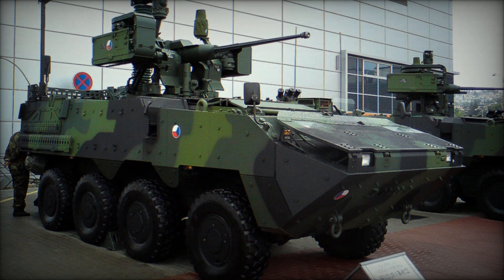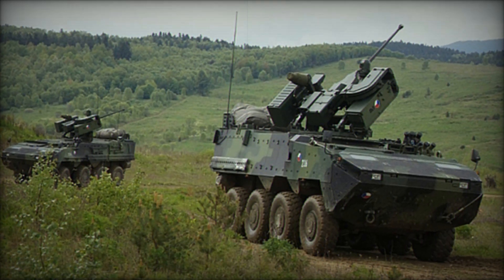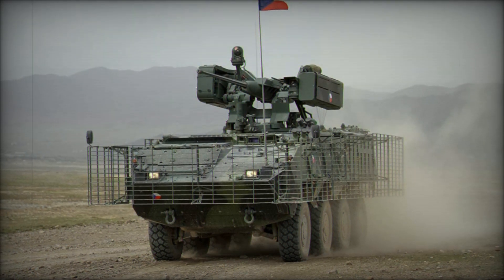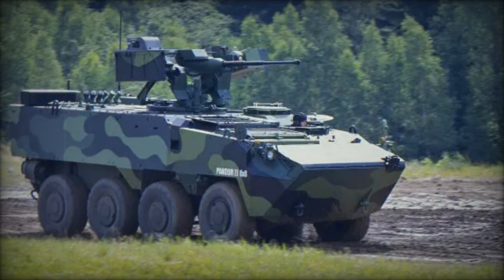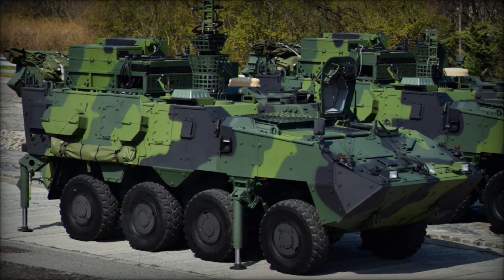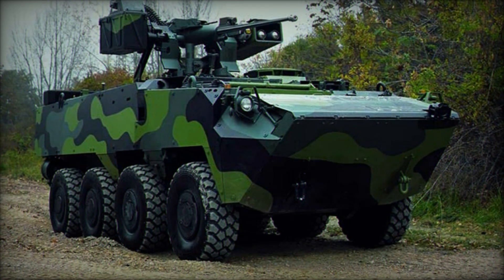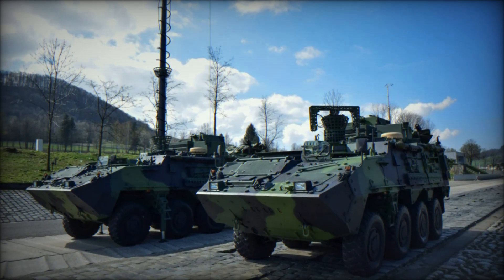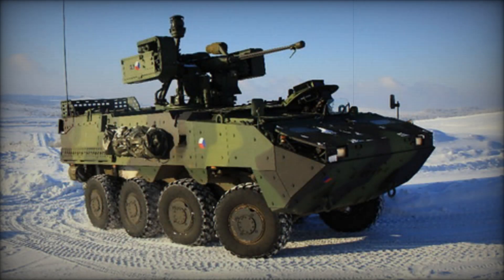Pandur II: The Future of Armored Vehicles — Speed, Power, and Protection on the Battlefield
Discover the incredible capabilities of the Pandur II armored vehicle, one of the most advanced and versatile military machines in modern warfare. This video explores the Pandur II’s firepower, modular design, and its ability to adapt to various roles, from troop transport to anti-tank missions. With its powerful turbocharged engine, amphibious capabilities, and cutting-edge weapon systems like the 30mm autocannon and ATGMs, the Pandur II proves to be a formidable force on the battlefield. Learn how militaries around the world, including Portugal, Czech Republic, and the Philippine Army, are utilizing this advanced armored vehicle for superior mobility and protection. Whether you're a fan of military technology, an enthusiast of modern warfare, or interested in the latest in defense systems, this video will give you an in-depth look at the Pandur II.